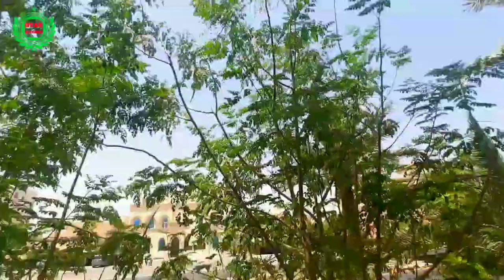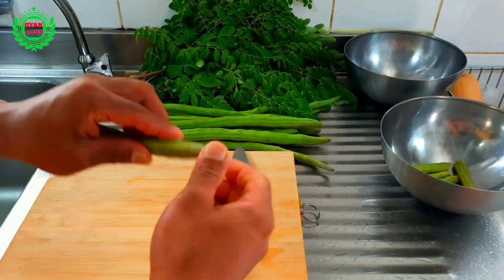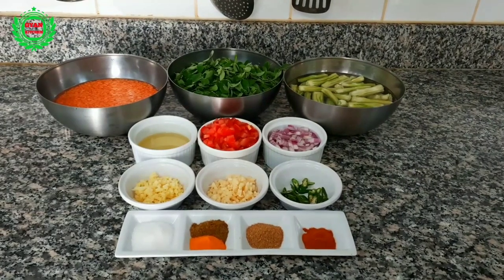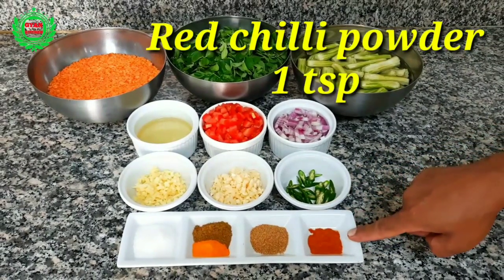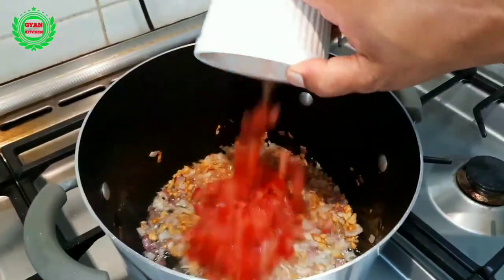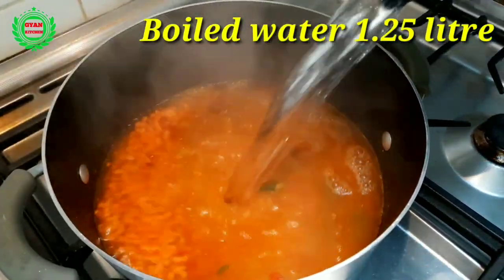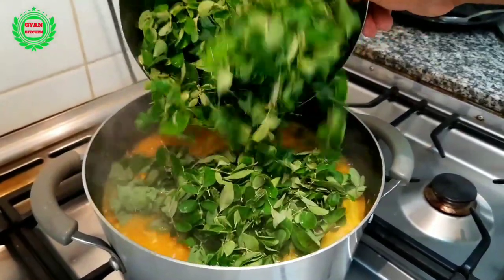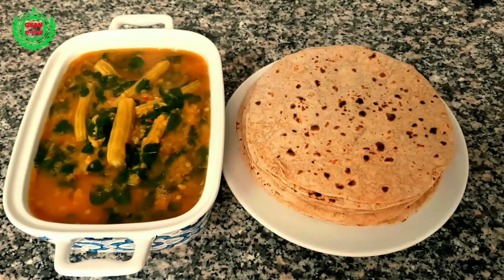Drumsticks curry recipe | Drumsticks with red lentils | How to cook moringa leaves | Sahajan recipe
Welcome all of you to my channel
GYAN KITCHEN
I am always presenting food recipes and videos of vlogs on this channel.
You have given a lot of love to my channel.
I hope you will continue to like my channel like this in future also. I will always try to give best videos to you guys.
You guys have liked my food recipe very much. Many thanks to you guys!
In the coming days, I will make and post more great videos for you.
If there is something missing in my video, then definitely tell in the comment section so that I can improve something.
Thank you so much for visiting my channel and watching my video!

(Ingredients for Drumsticks, moringa recipe)

Red lentils: 1½ cup
Moringa leaves: 2 cup
Drumsticks: ½ kilo
Vegetable oil: 3 tbsp
Tomato chopped: 2 medium pieces
Onion chopped: 2 medium pieces
Ginger chopped: 1 tbsp
Garlic chopped: 1 tbsp
Green chilli chopped: 3 pieces
Salt: 1 tbsp
Cumin powder: 1 tsp
Turmeric powder: 1 tsp
Coriander powder: 1 tsp
Red chilli powder: 1 tsp